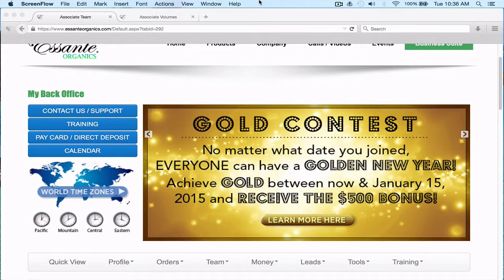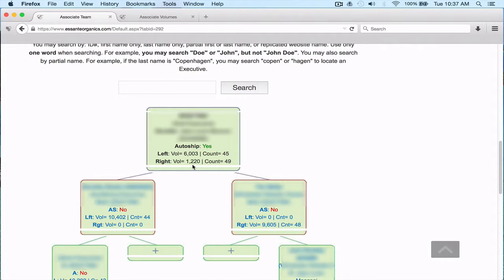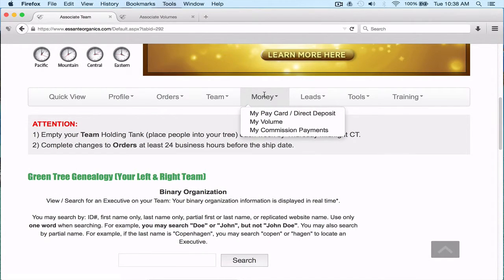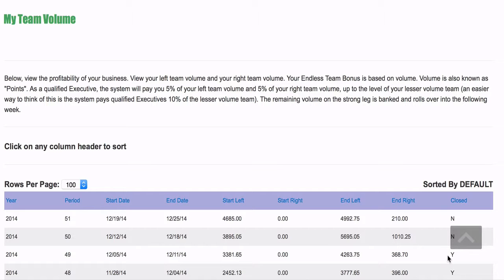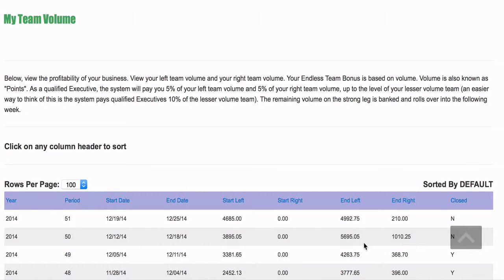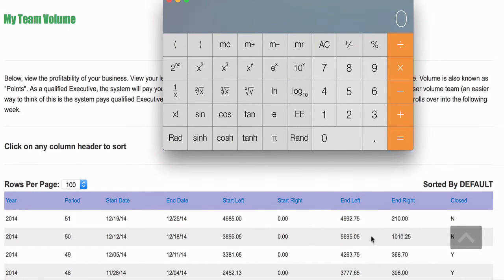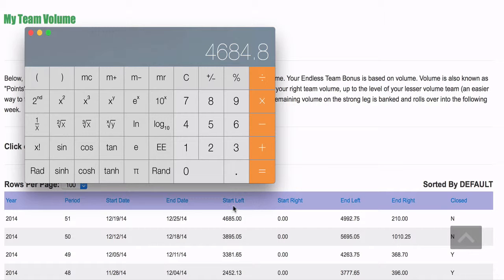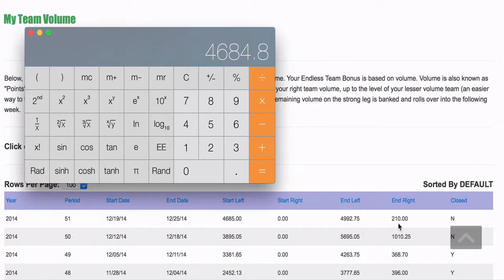How To Properly Calculate The Volume That You Are Getting Paid On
Get BACK to the person, who introduced you to Essante Organics!

Essante Organics, Michael Wenniger, Organic Network Marketing Company, Best MLM, Top Network Marketing Companies, Toxic-Free Products, Legitimate work from home opportunities, Sell Organic Products from home and earn money, Best Network Marketing Compensation Plan, 100% Toxic-Free, 100 Chemical-Free Catalog of Products.